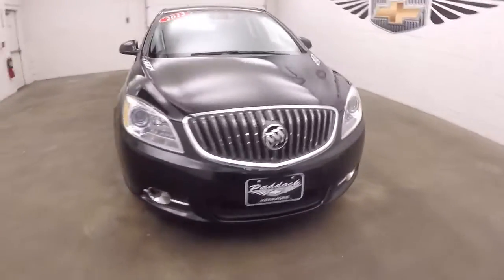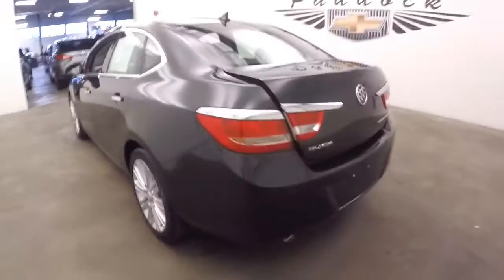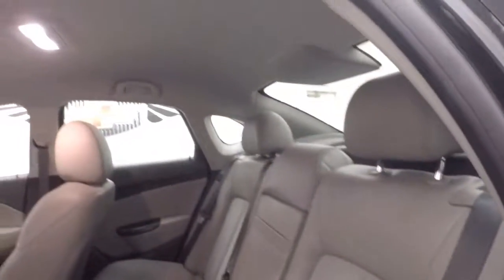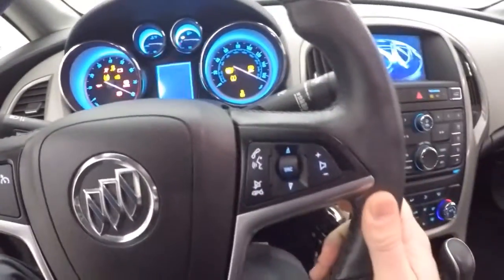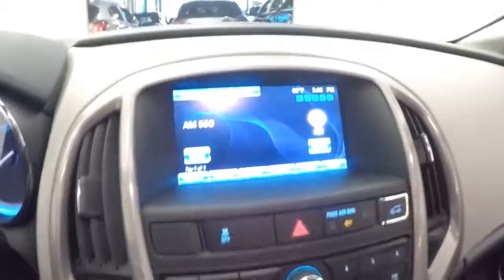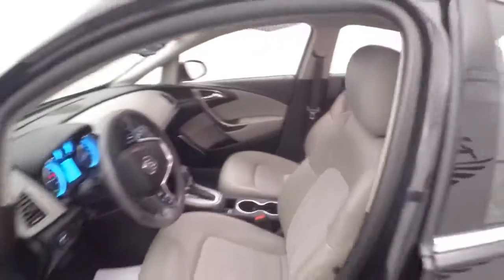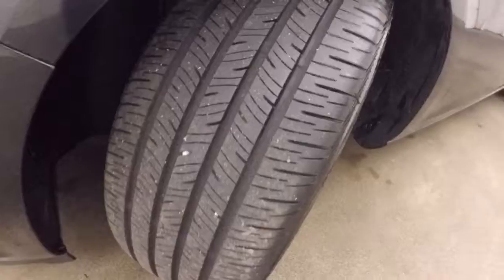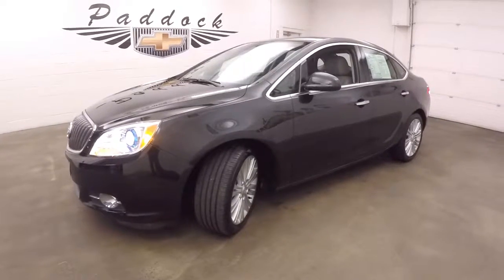P4863 Used Verano